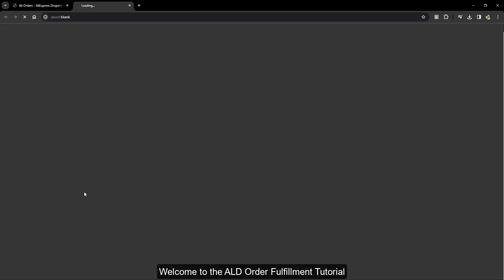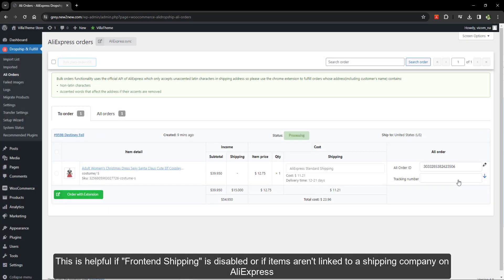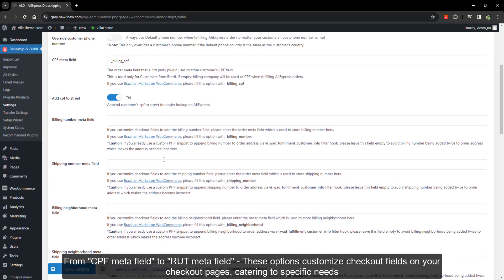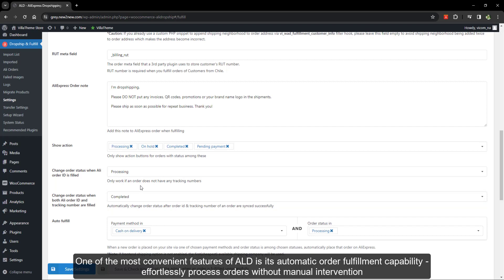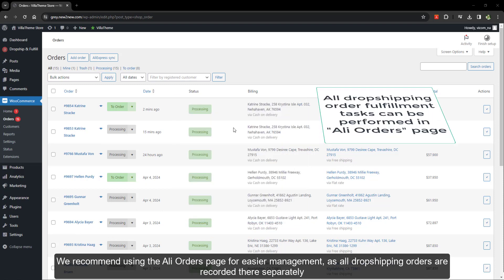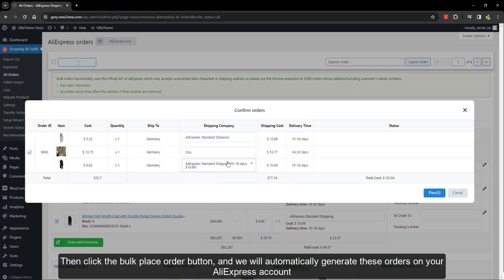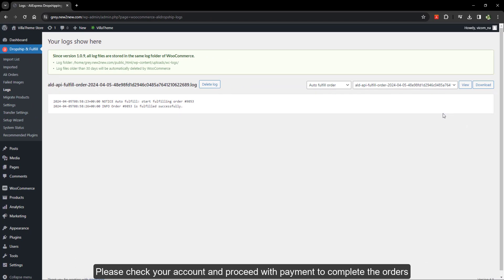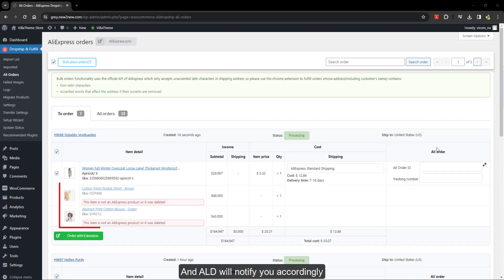ALD Plugin Order Fulfillment Tutorial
Welcome to our ALD Plugin Order Fulfillment Tutorial! In this comprehensive guide, we'll walk you through the simplified process of fulfilling orders using our plugin.

Timestamp:
00:03 Intro
00:18 Fulfillment settings
02:20 Manual Fulfillment
02:30 Manual Fulfillment Via Chrome Extension
03:00 Manual Fulfillment Via API
03:25 Automatic Fulfillment
03:55 Bonus